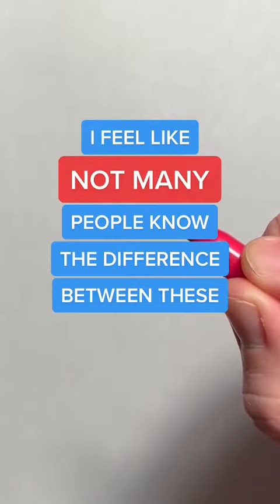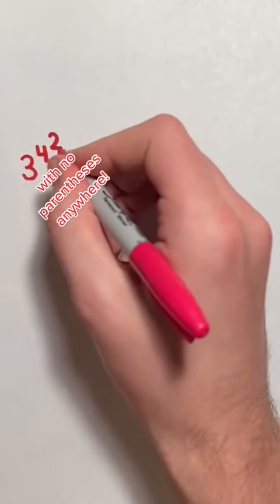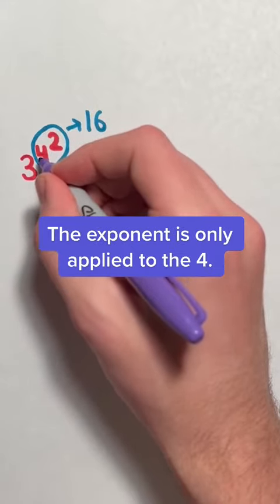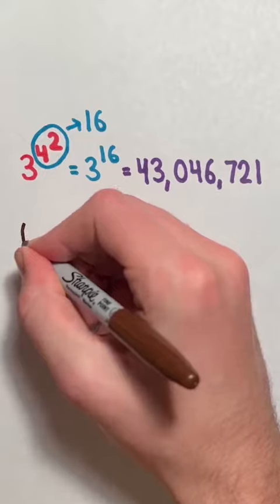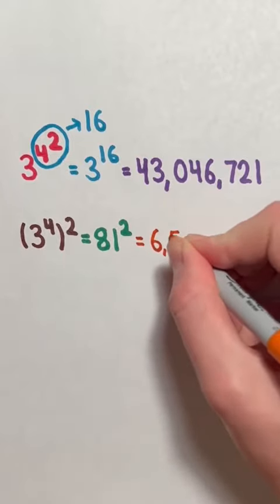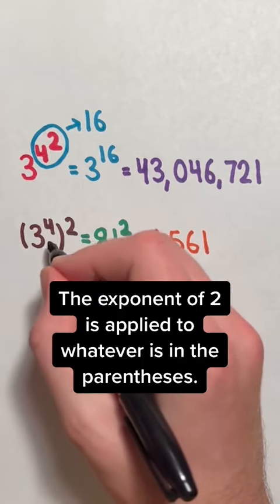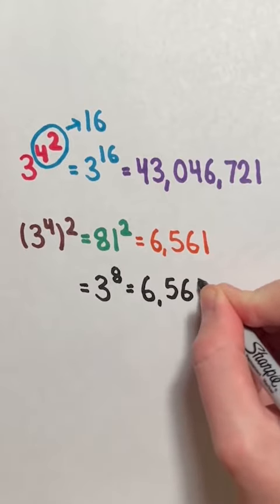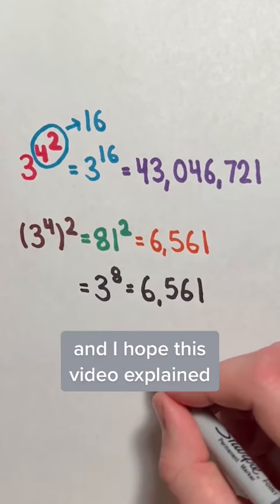NOT MANY People Know the Difference Between These Two Situations!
Do you know the difference?